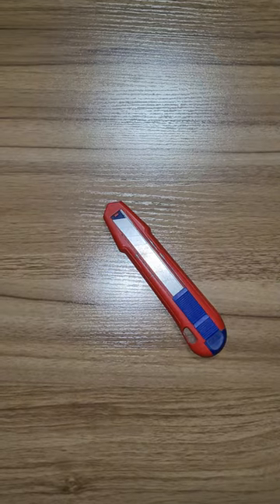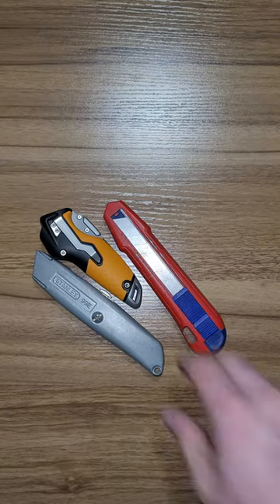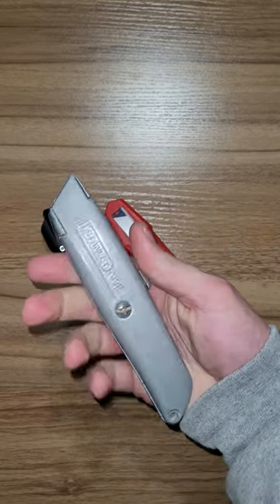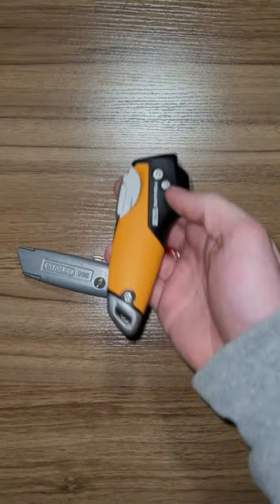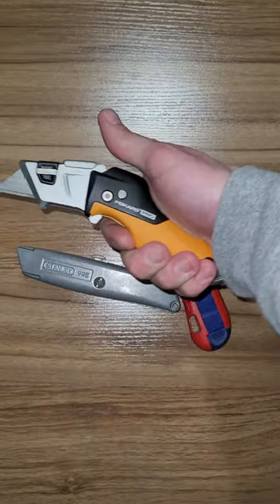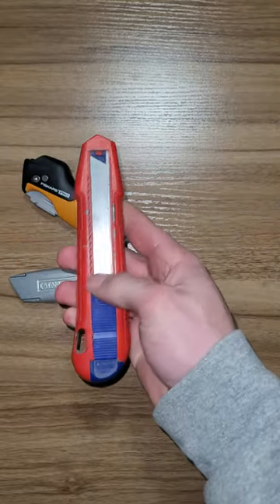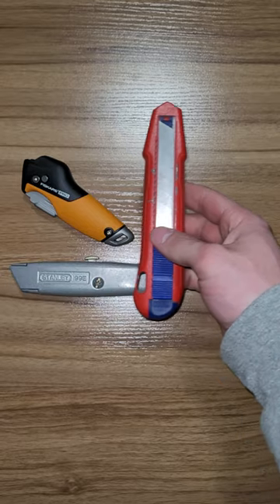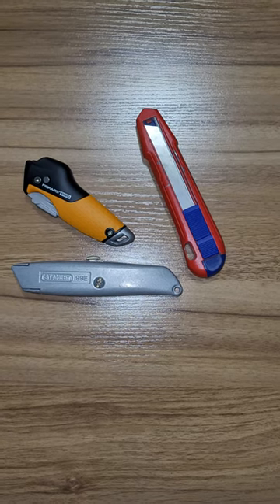What Kind of Utility Knives? and why?